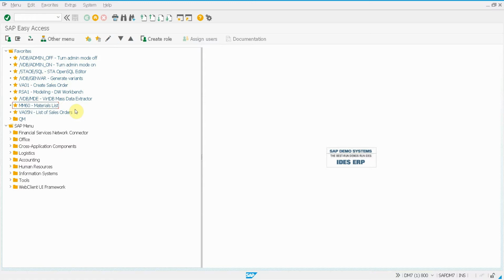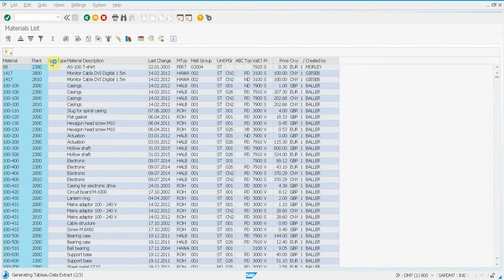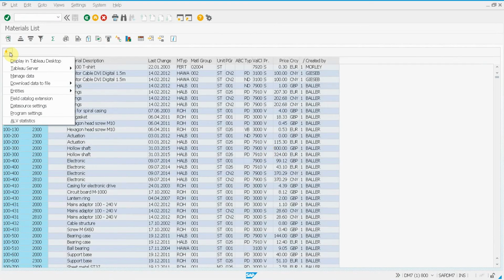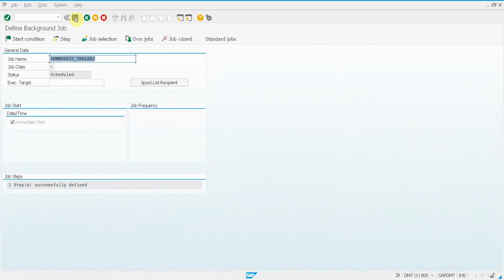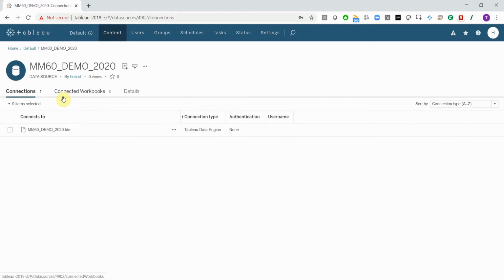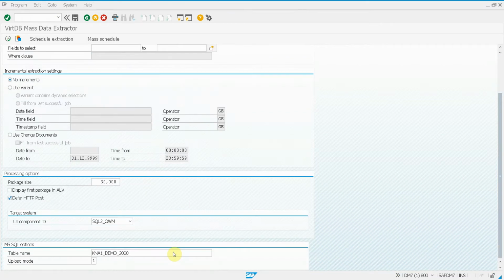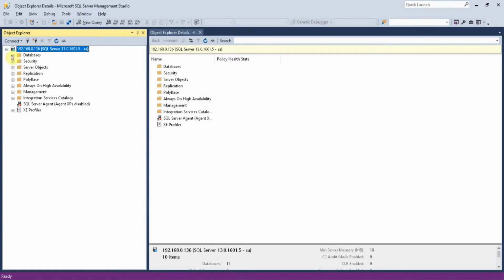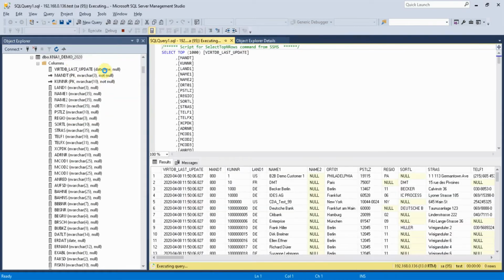VirtDB Data Unfolder - overview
Extract SAP ERP data to MS SQL Server, Tableau, Hadoop and more in a license compliant way.